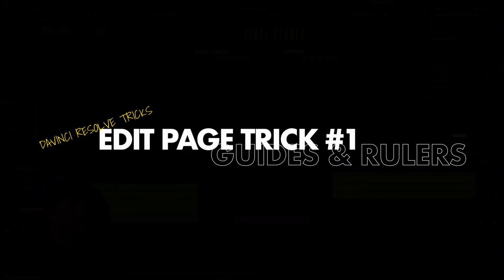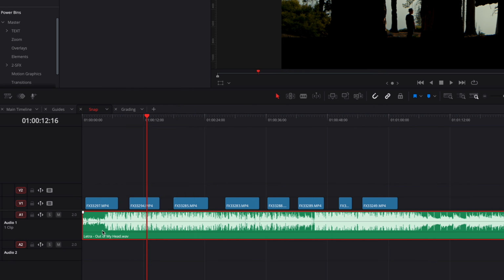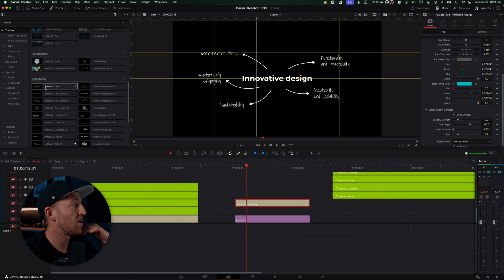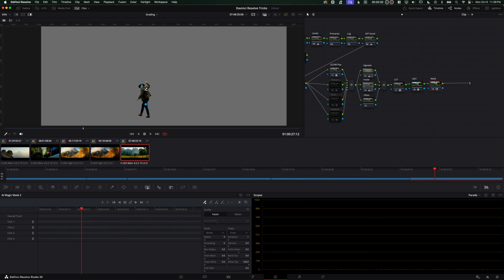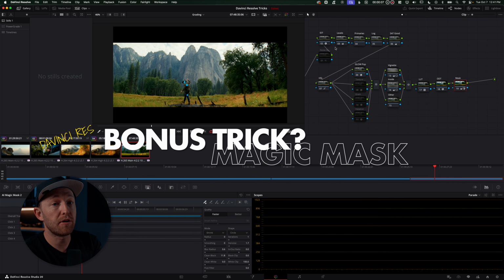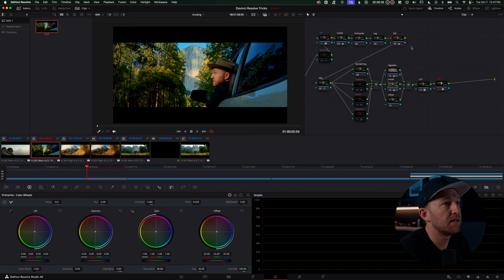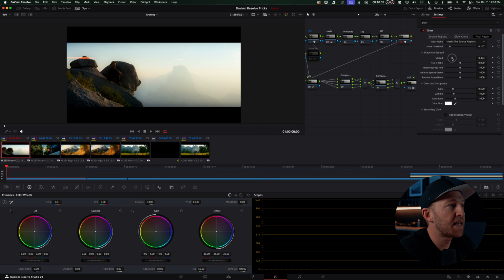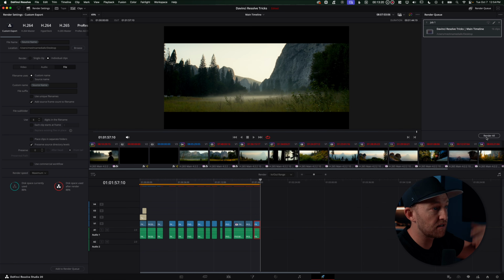7 Davinci Resolve Tricks You'll Wish You Knew Sooner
Today's video we're showing you some of my favorite tricks in the edit, color grade, and export pages of Davinci Resolve

↓↓↓ MY GEAR THAT I USE ↓↓↓
Main Camera for Photo (Sony A1)
→ Older version (Still Great!)
→ Budget Version (Sony a7IV)
The Camera I Film These Vids With (Sony FX3)
→ Budget Version (Sony FX30)
Everyday Camera (Leica Q3)

All Time Favorite Lens (24-70)
→ Older Version
Favorite Wide Angle Lens (16-35)
→ Older Version
Best Budget Sony Lens
Favorite Prime Lens (35mm)
Astro Lens (20mm)
Telephoto Beast (100-400)
Portrait / BRoll Lens (50mm)

STUDIO SETUP
Main Key Light
Cheaper Light Option
My Studio Microphone (w/ cloud lifter)
Travel Tripod

BUDGET OPTIONS
Budget Sony Mirrorless
Budget Canon Mirrorless
Vlogger Camera

0:00 - Intro
0:17 - Breakdown
0:34 - Edit Page Trick 1
3:06 - Edit Page Trick 2
4:03 - Edit Page Trick 3
7:23 - Color Page Trick 1
12:00 - Bonus Trick
14:16 - Color Page Trick 2
16: 36 - Color Page Trick 3
19:38 - Export Page Trick